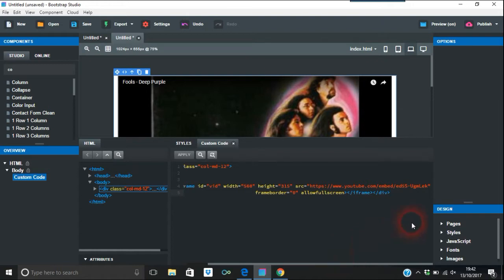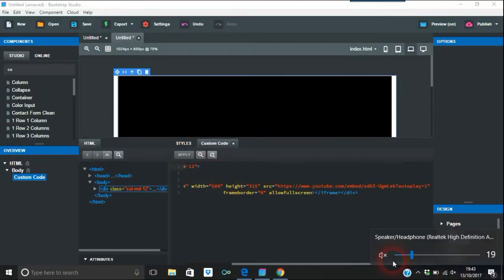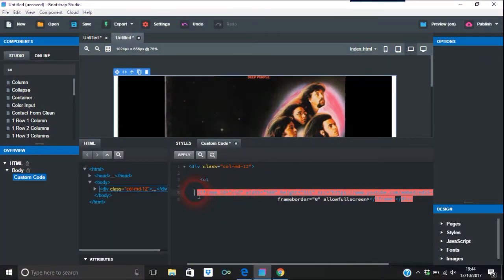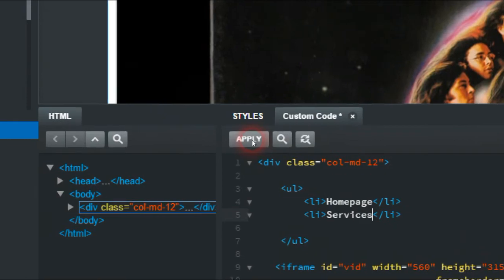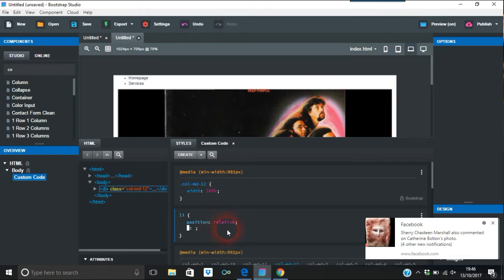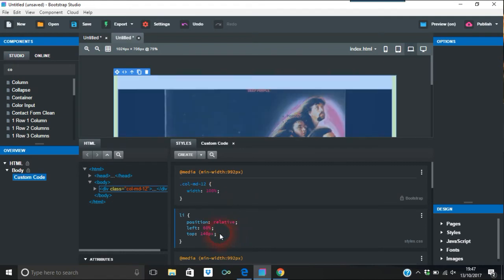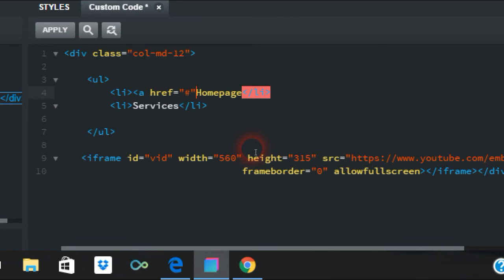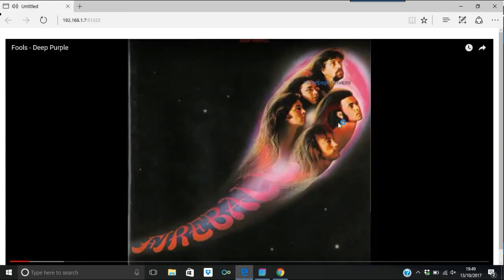Autoplay videos and putting buttons on them in Bootstrap Studio